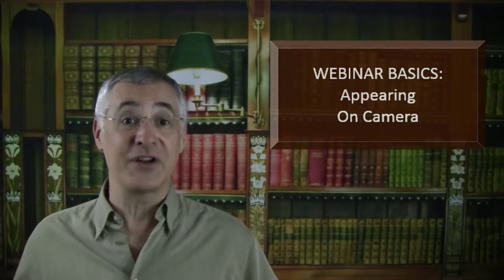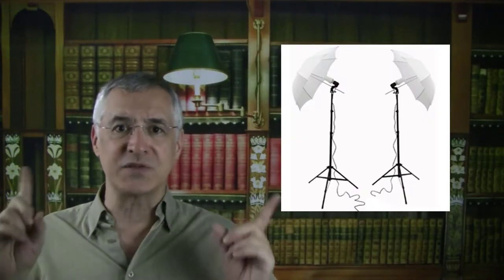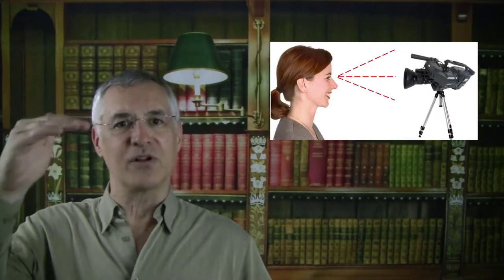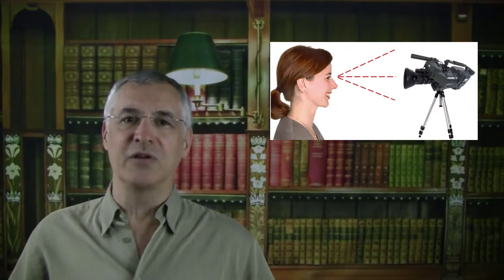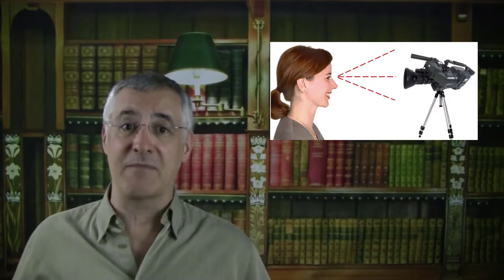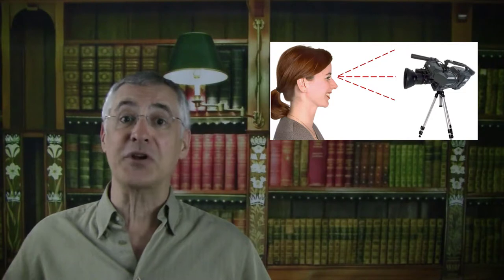Webinar Basics - Appearing on Camera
Quick tips for beginners from Ken Molay's series on webinar best practices. This episode deals with live video techniques for presenters.